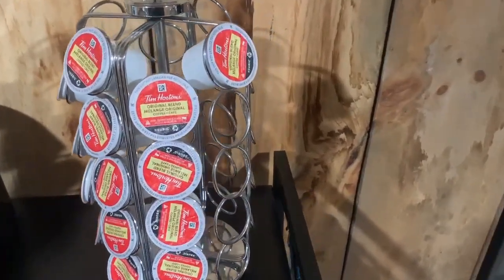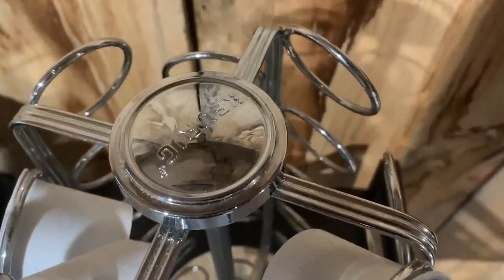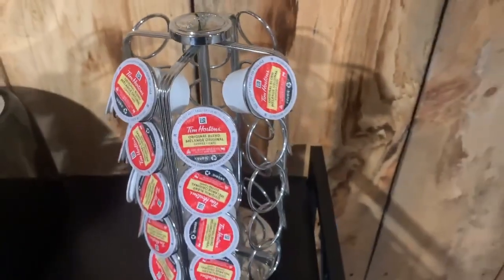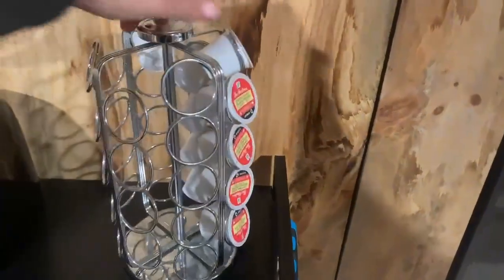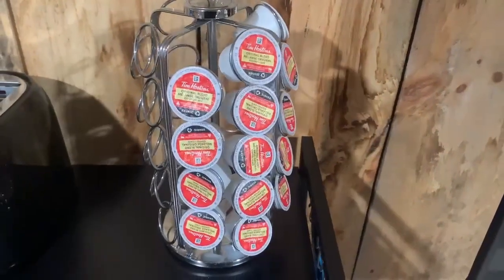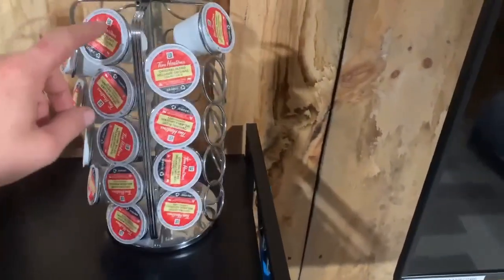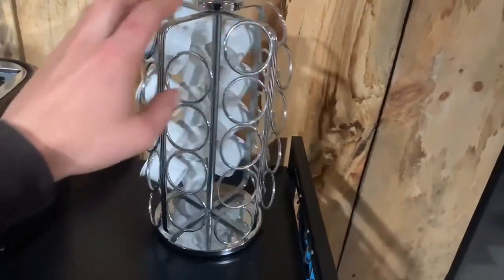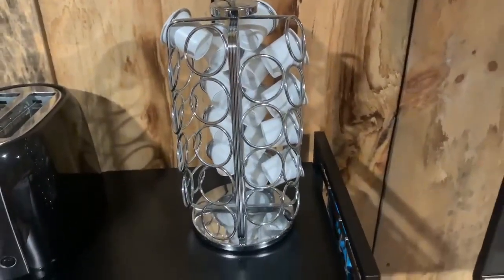Keurig K Cup Carousel Review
Welcome Back Everyone make sure to hit the like button and subscribe if this video helped you out at all, here we have the Keurig K Cup Carousel made from stainless steel

To view this product on amazon click the